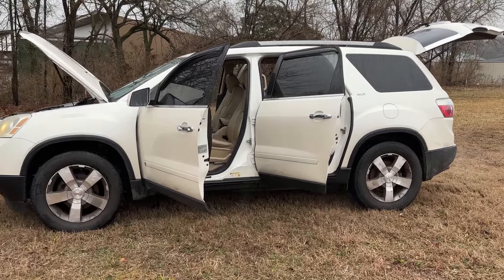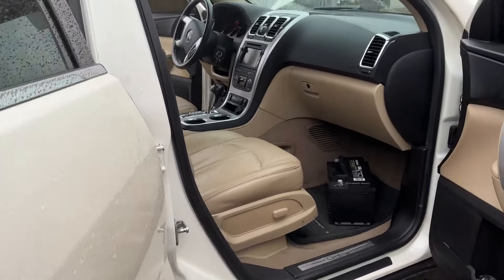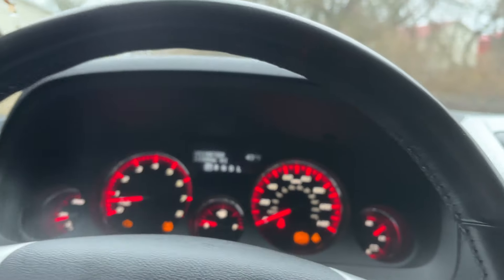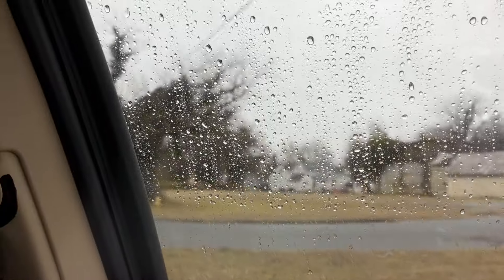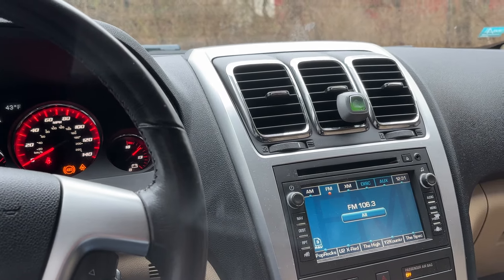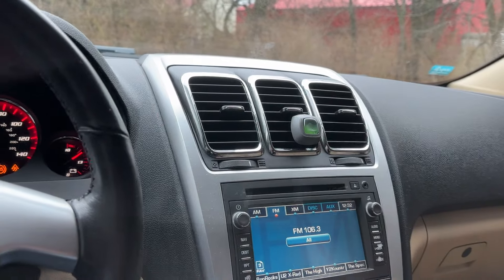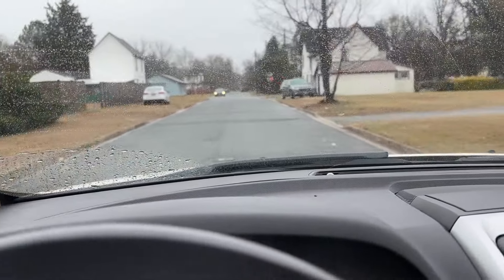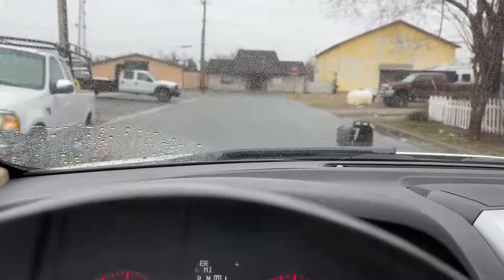2010 GMC Acadia